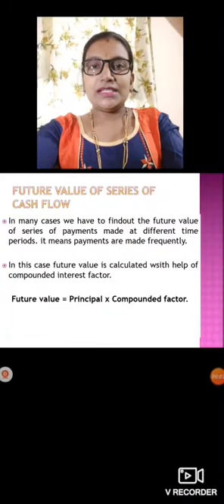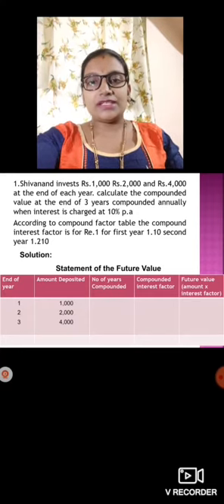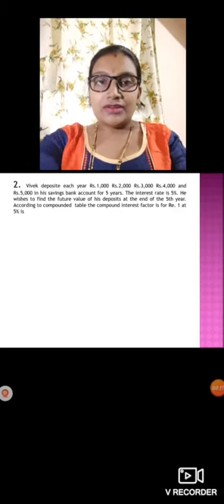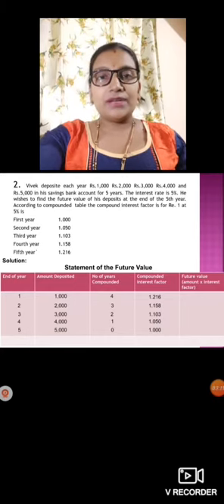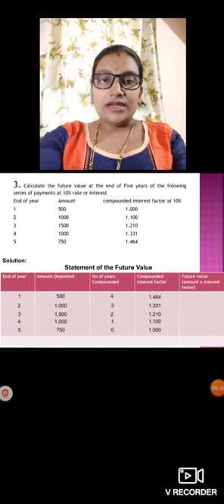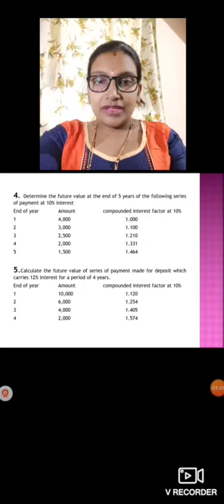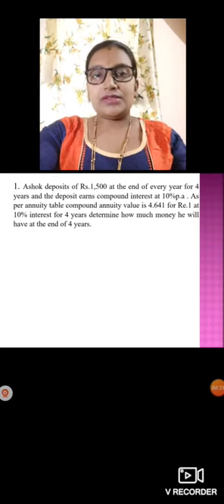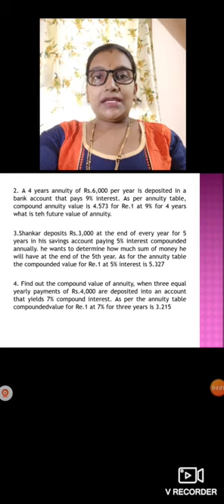2.4 Time value of money